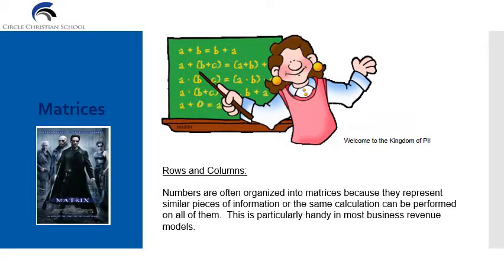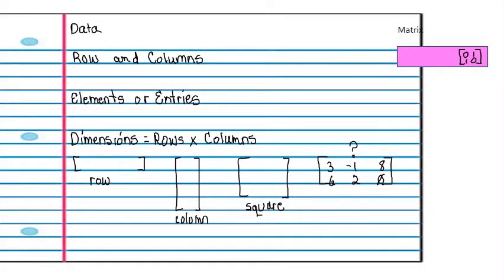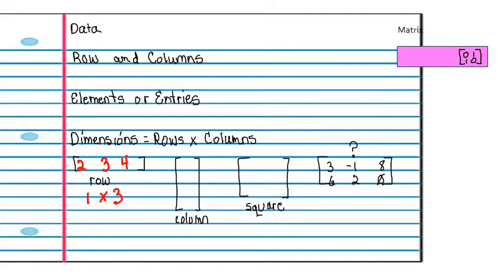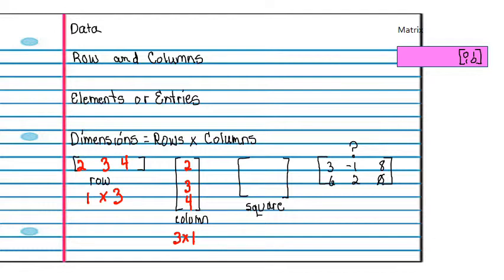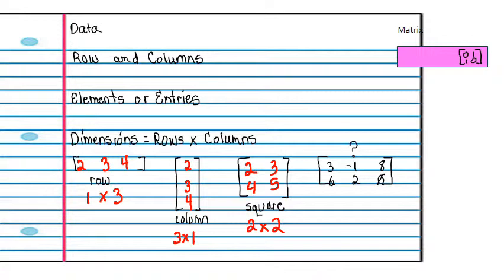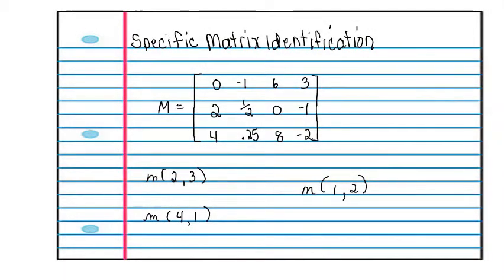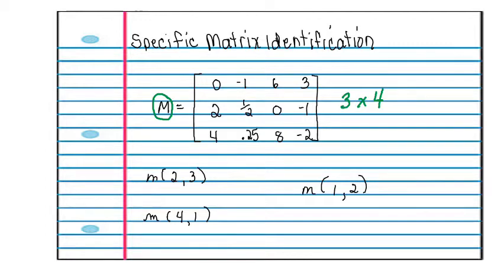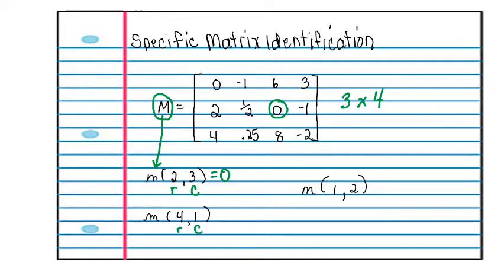Matrix Basics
matrices